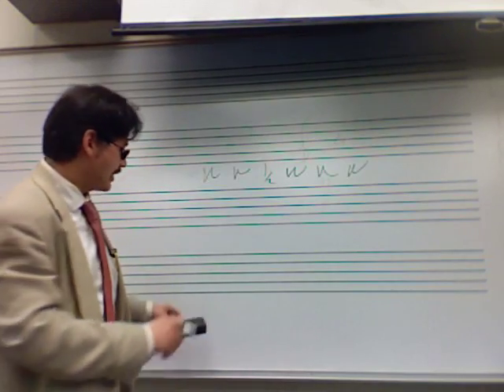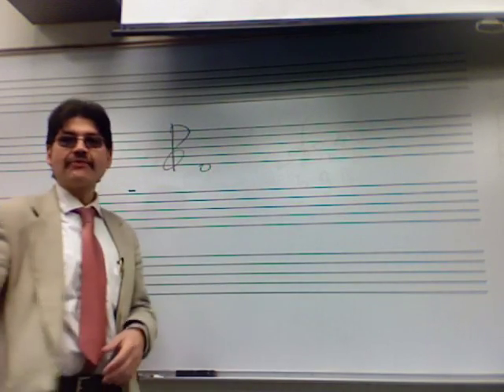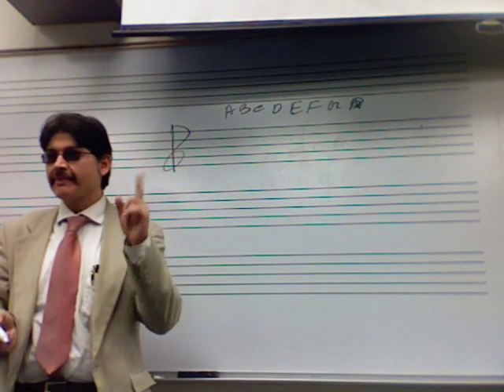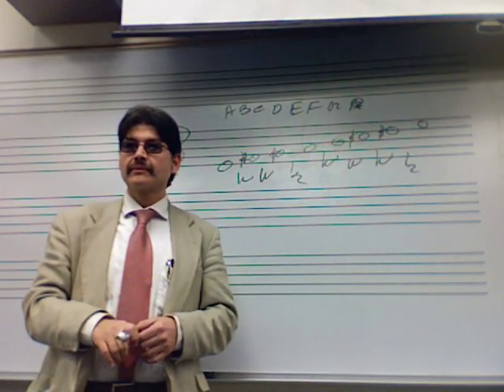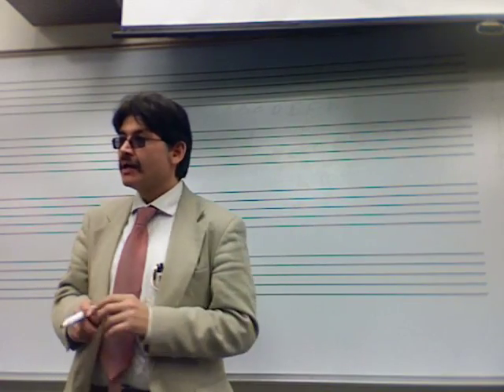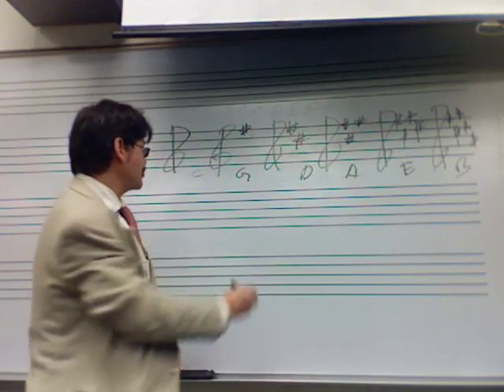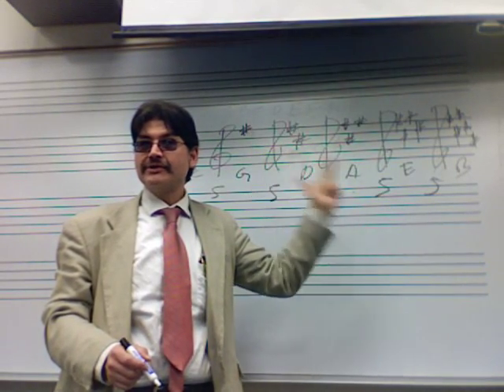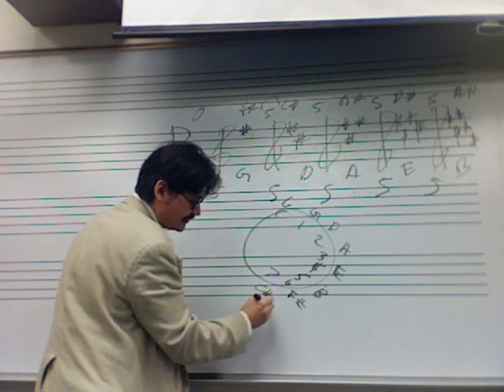Scales and Keys for Guitar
Herbert Midgley, the Internet Legend, teaches musicians how to figure out scales and keys for the guitar.  It will work for other instruments too.